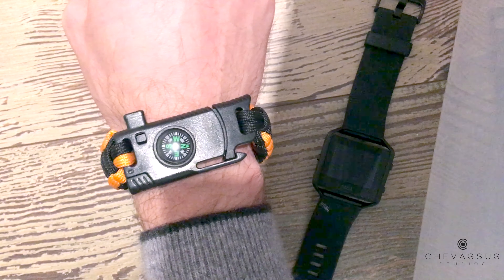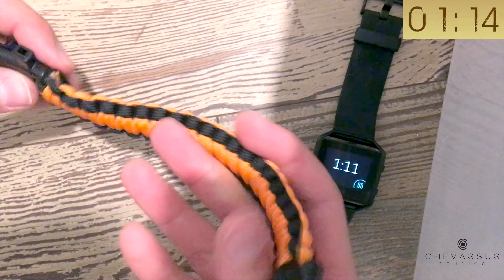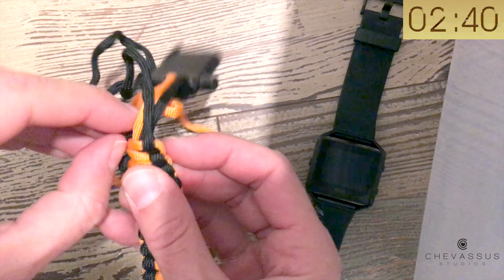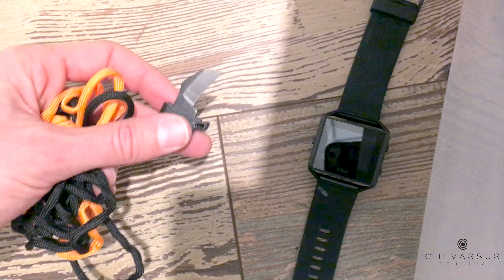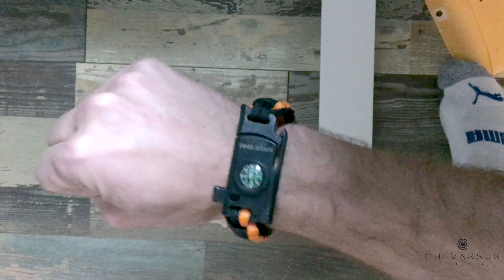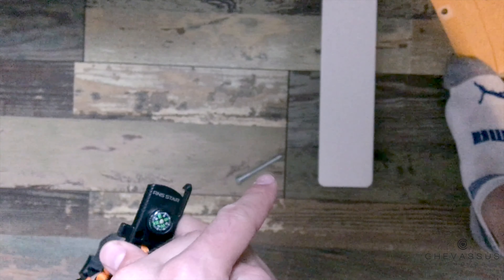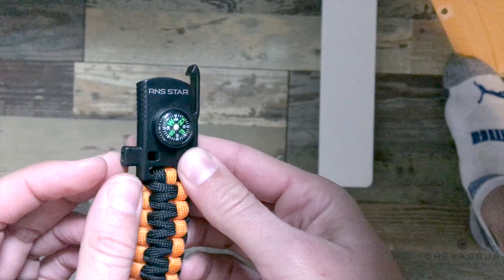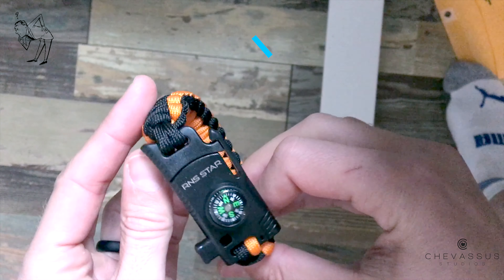★★★★☆ Paracord Bracelet review - Survival tool? LONG time Unraveling.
Here is what I'm reviewing, right on Amazon
Has a built in knife, compass, whistle, and rope / twine / 550 cord.
In this video review I show how an everyday guy unravels this thing, if in fact you need it for a survival situation.
Spoiler: It took 6 solid minutes to unravel.  (see video)
- Knife; Very handy.
- Compass; Actually accurate (see video).
- Whistle; incredibly loud.

Overall this is an awesome stocking stuffer. Highly recommended for the majority of the accessories.
I have a scrawny wrist (7 inches circumference) and there was still quite a bit of space. (at least with this particular model)
Overall I wouldn't stake my life on this, and honestly it'd probably be more of a fashion piece than an actual survival tool. But if you don't have pockets, it is a clever way of bringing a knife along with you.